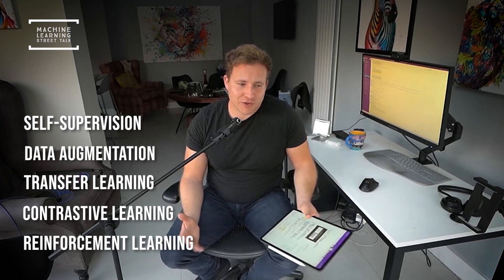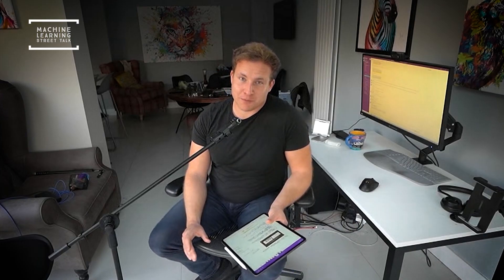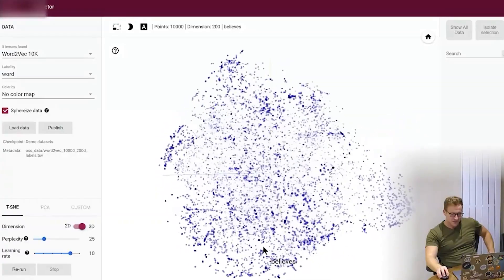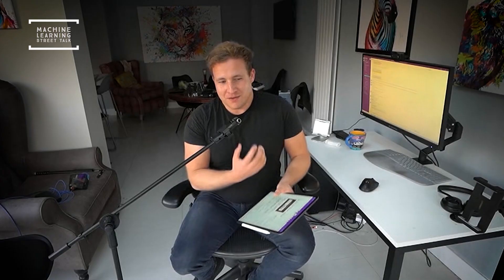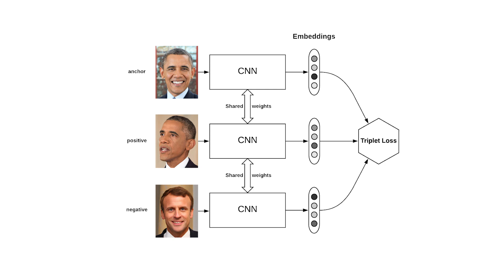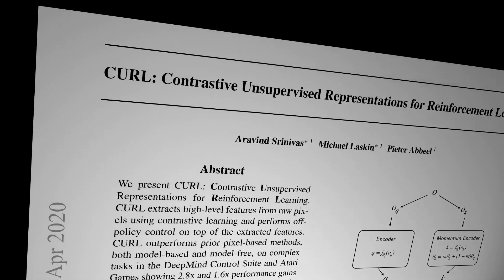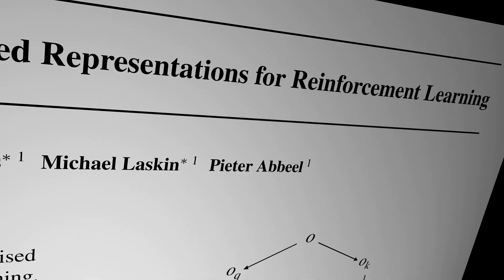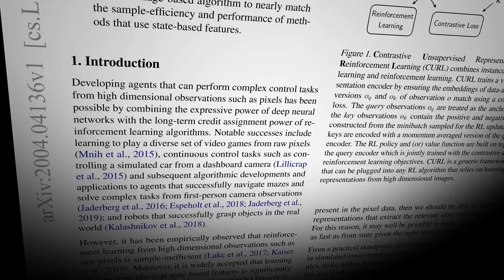CURL: Contrastive Unsupervised Representations for Reinforcement Learning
According to Yann Le Cun, the next big thing in machine learning is unsupervised learning. Self-supervision has changed the entire game in the last few years in deep learning, first transforming the language world with word2vec and BERT -- but now it's turning computer vision upside down.

This week Yannic, Connor and I spoke with one of the authors, Aravind Srinivas who recently co-led the hot-off-the-press CURL: Contrastive Unsupervised Representations for Reinforcement Learning alongside Michael (Misha) Laskin. CURL has had an incredible reception in the ML community in the last month or so. Remember the Deep Mind paper which solved the Atari games using the raw pixels? Aravind's approach uses contrastive unsupervised learning to featurise the pixels before applying RL. CURL is the first image-based algorithm to nearly match the sample-efficiency and performance of methods that use state-based features! This is a huge step forwards in being able to apply RL in the real world.

We explore RL and self-supervision for computer vision in detail and find out about how Aravind got into machine learning.

Paper:
Aravind Srinivas, Michael Laskin, Pieter Abbeel